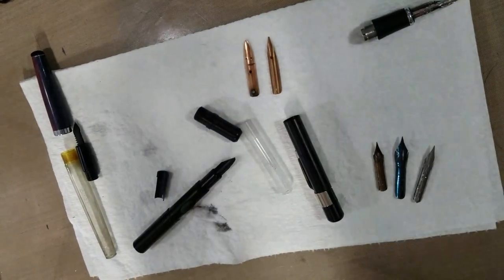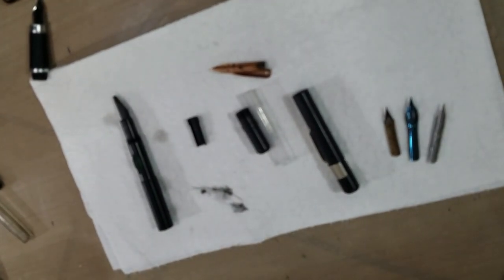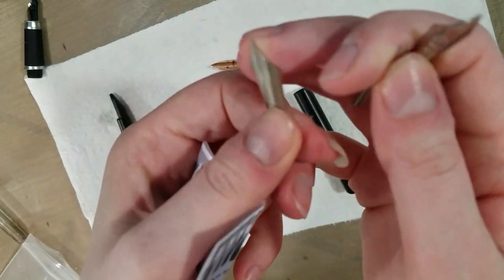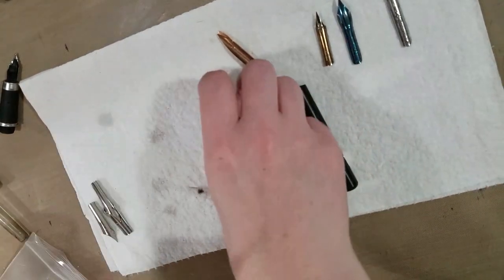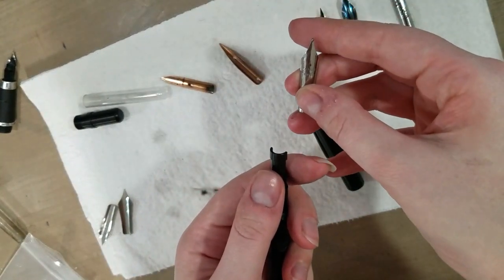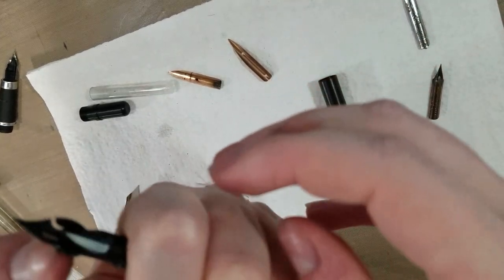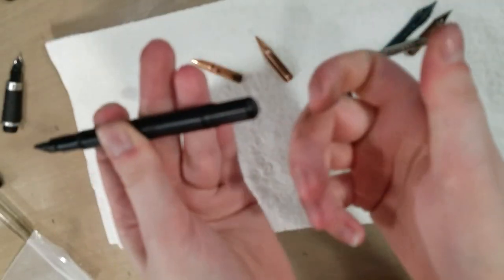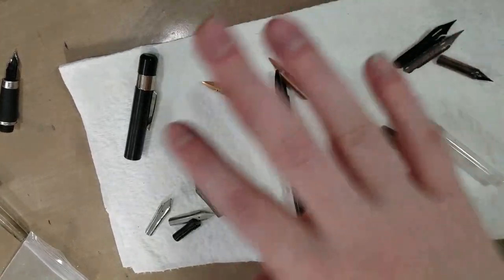Ackermann Pen Anatomy and Overview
Do you enjoy using pens for sketching, drawing, doodling, or illustration?  Interested in the flexibility of a dip pen, but want the portability of a technical pen?  Perhaps the Ackermann pump action pen is right for you!  Today we're going to take a look at a disassembled Ackermann pen, demonstrate assembly, and try several other nibs on for size.